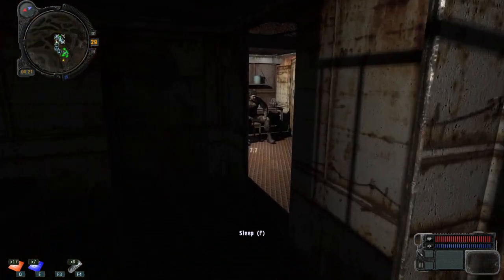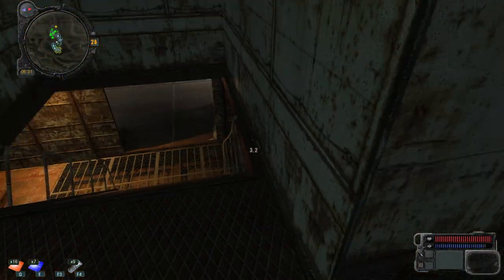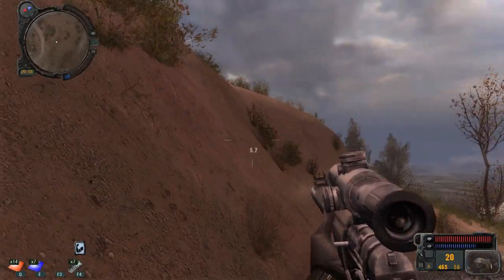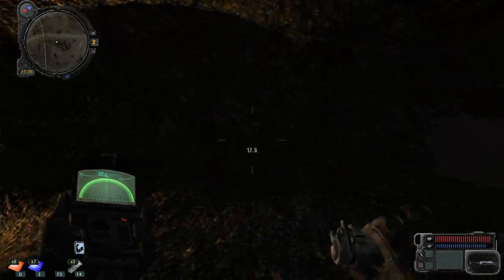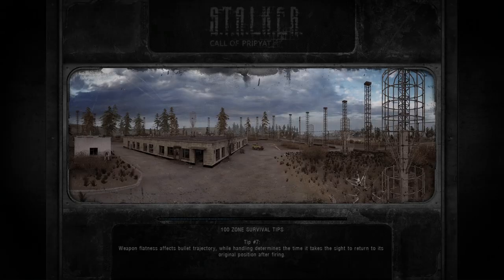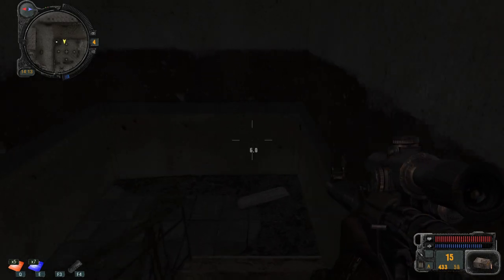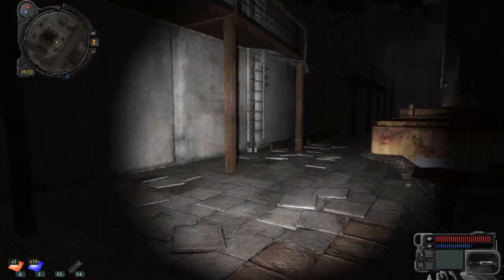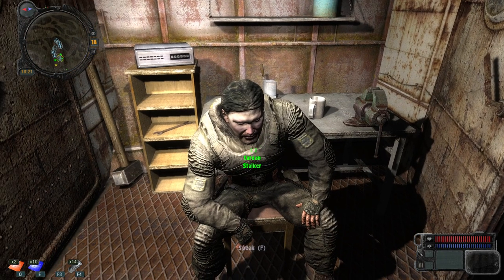S.T.A.L.K.E.R. : Call of Pripyat(100% Part12) "Reaching god mode"